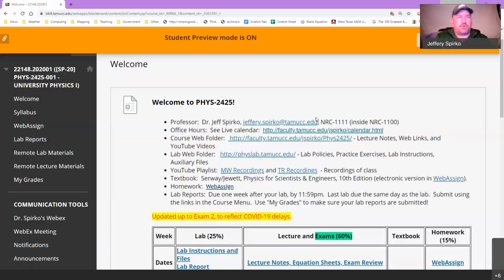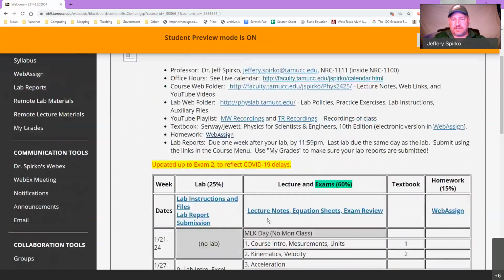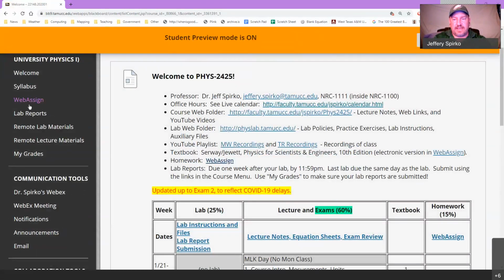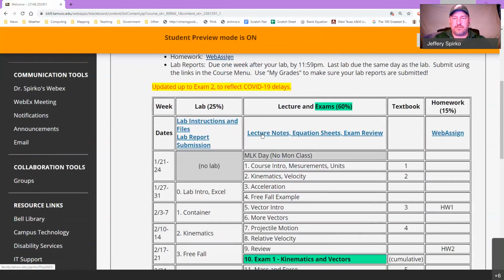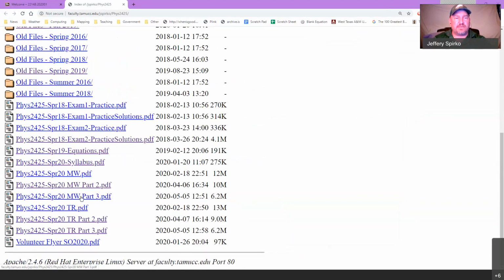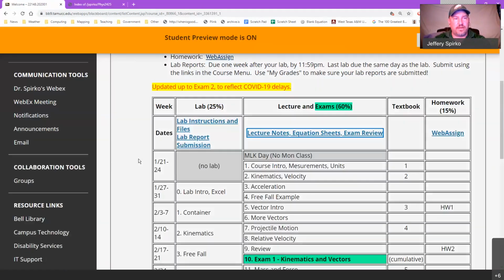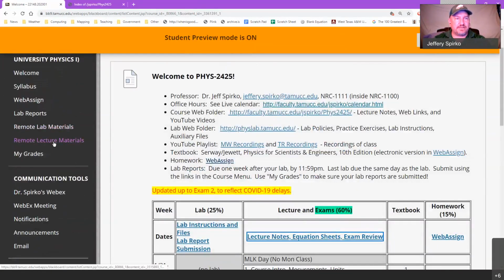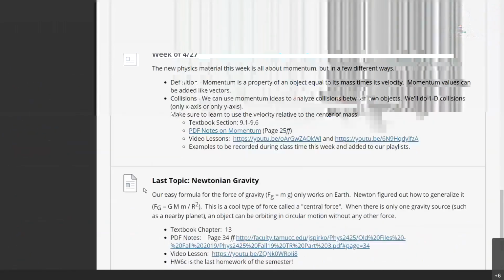Phys2425-Spr20 28. 1. Resource Locations